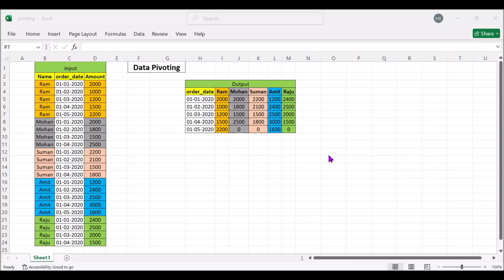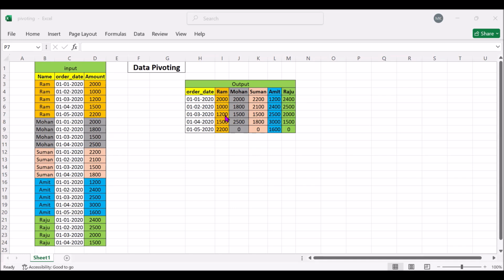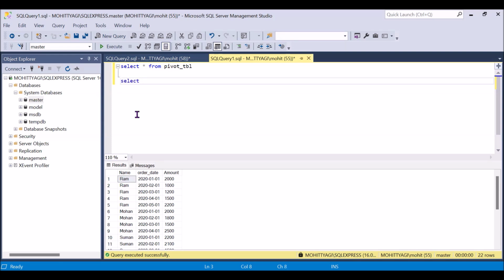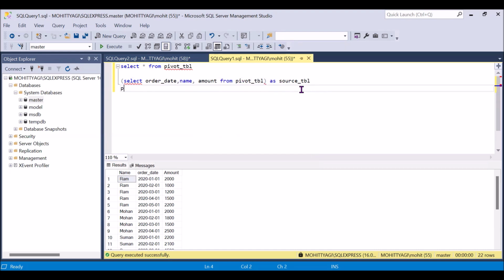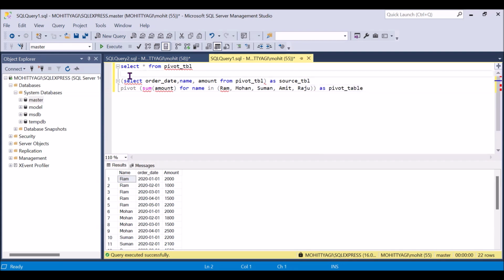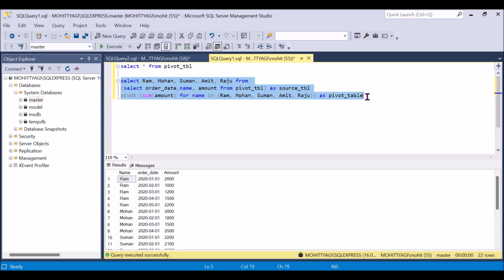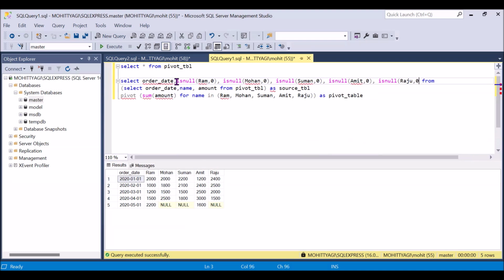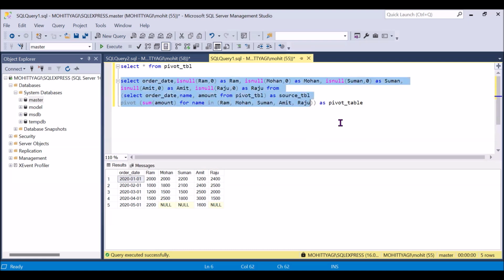Real Time SQL Interview Queries|| Pivot in SQL